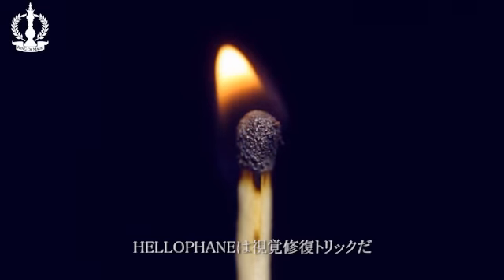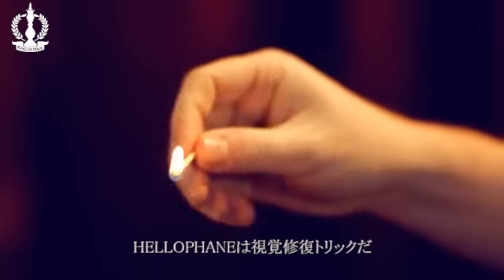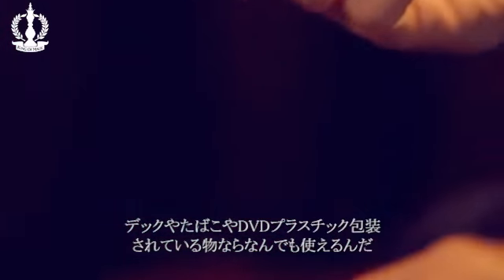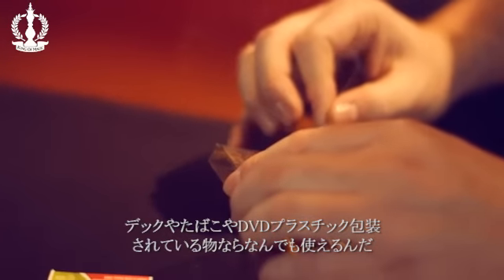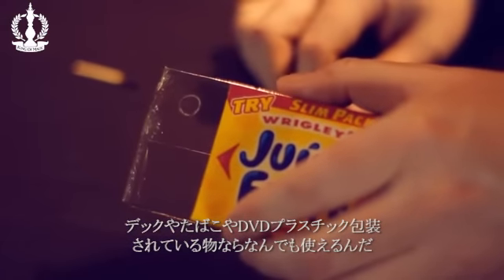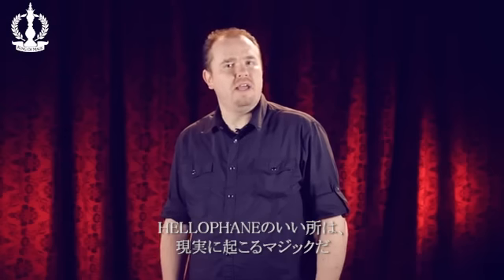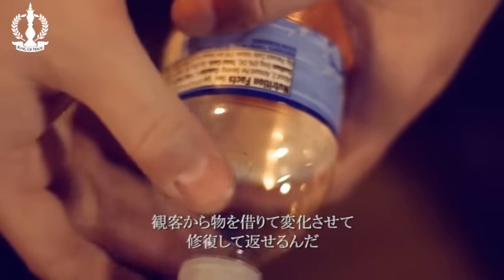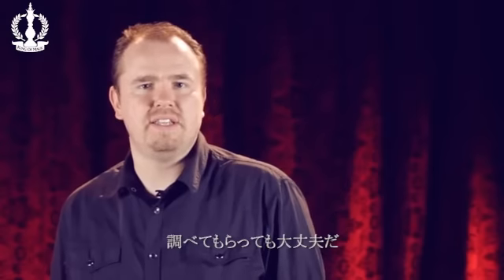Hellophane トレーラー字幕付き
Hellophane by Dan Huffman